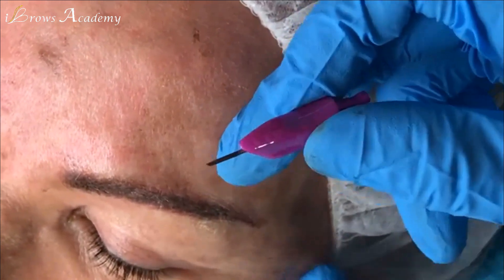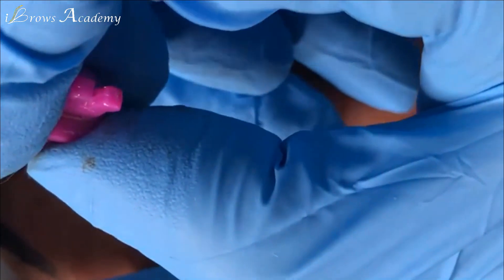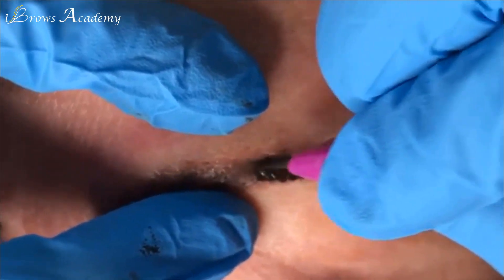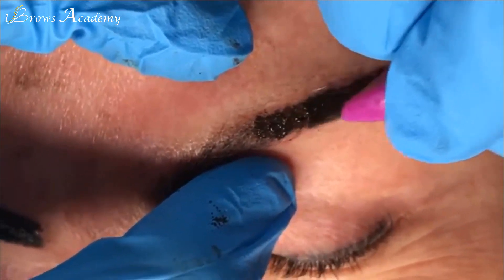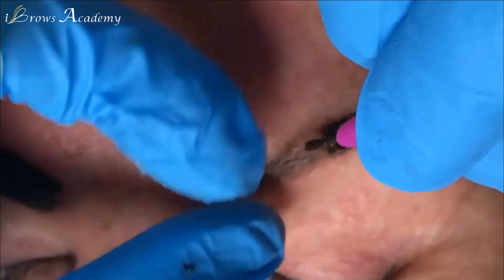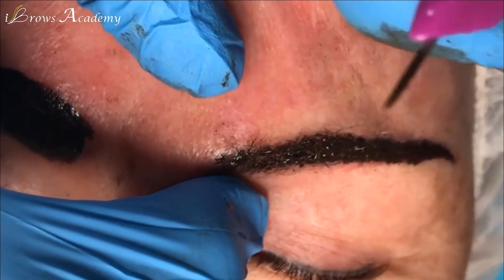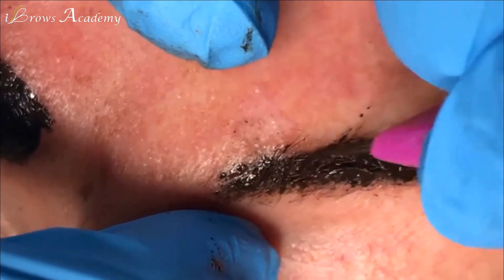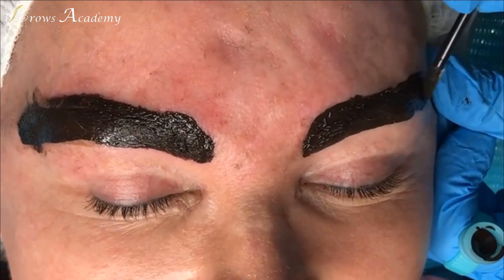Ombré with hand tool #3 | iBrows Academy